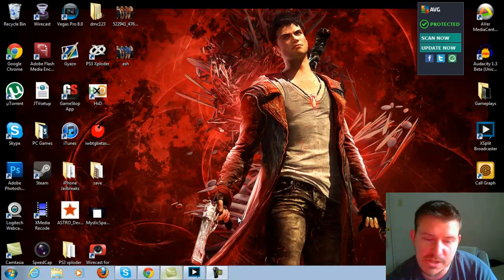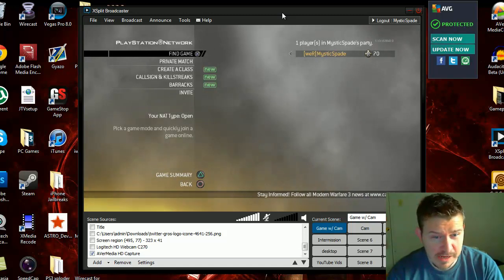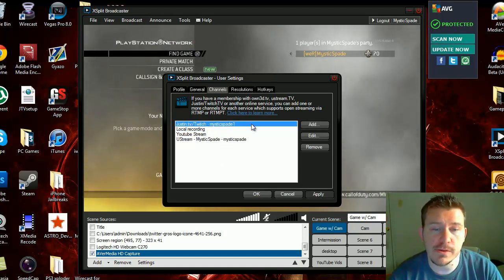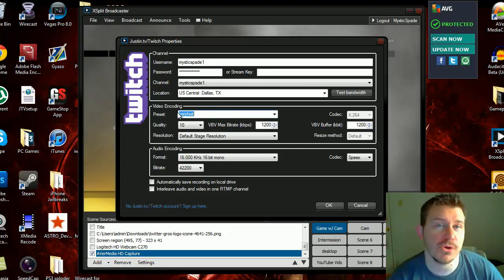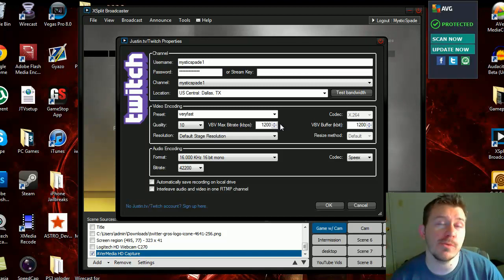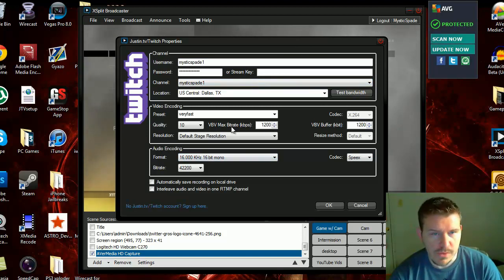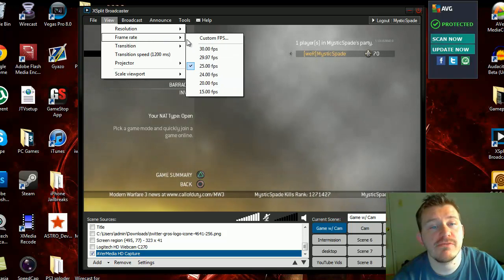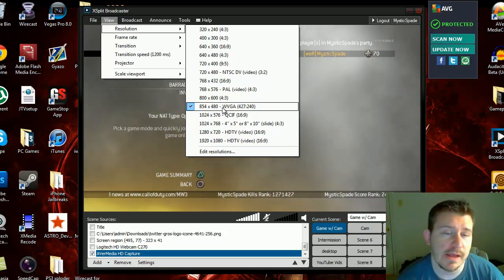Xsplit Settings Tutorial